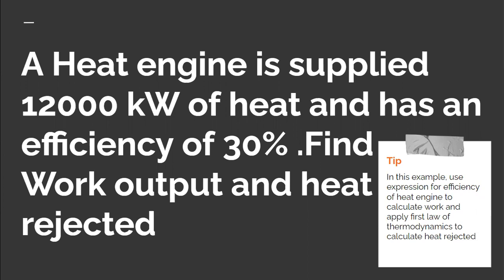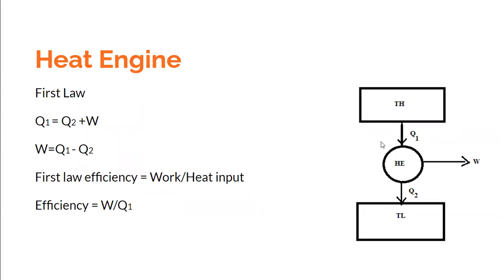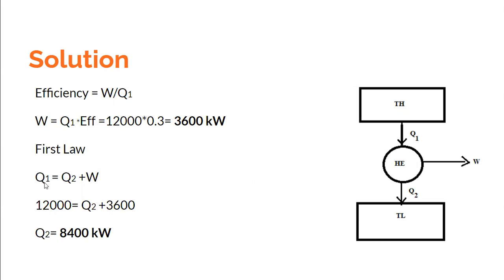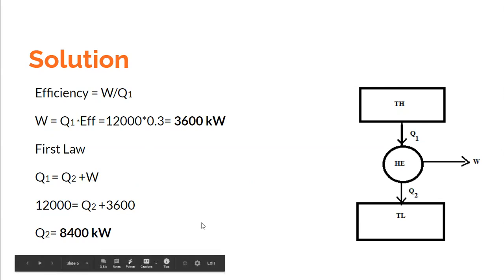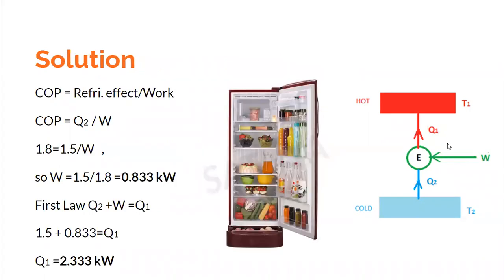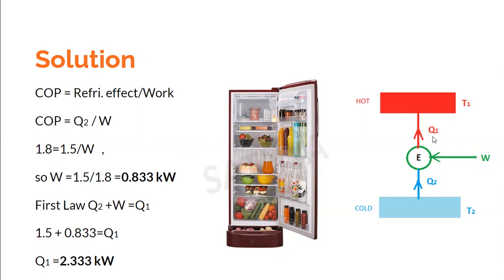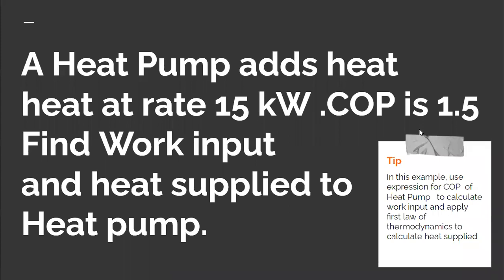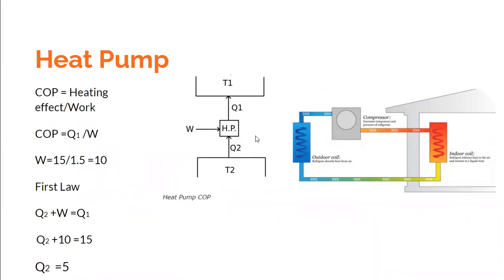Numericals= Heat Engine,Heat Pump and Refrigerator